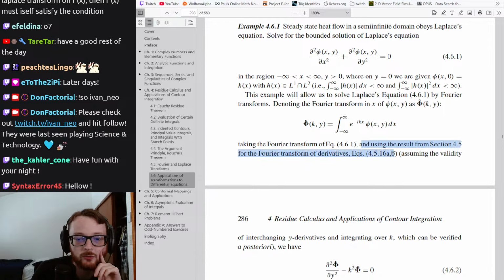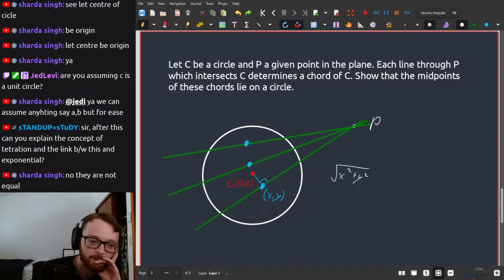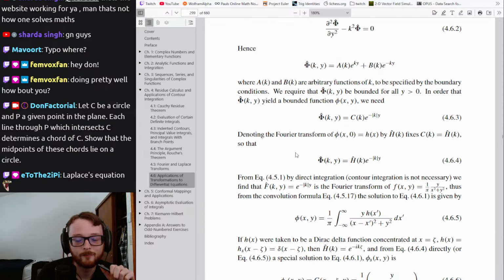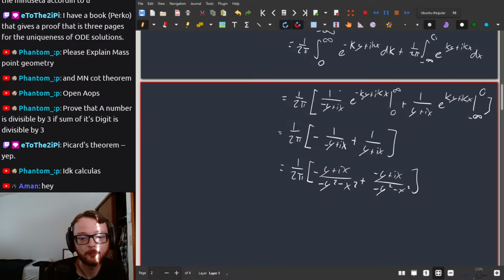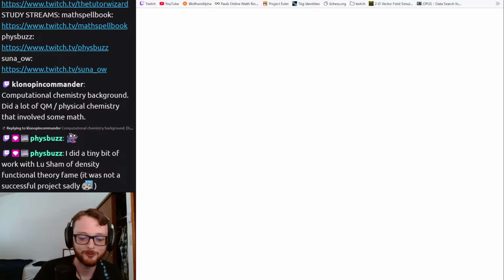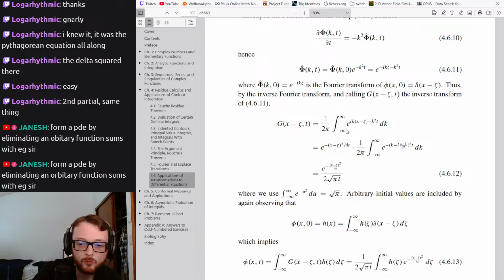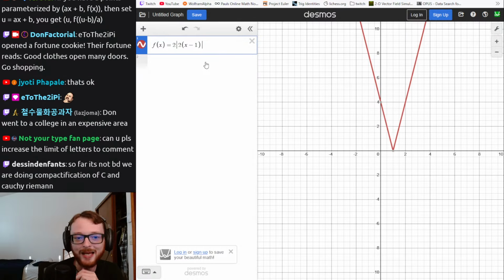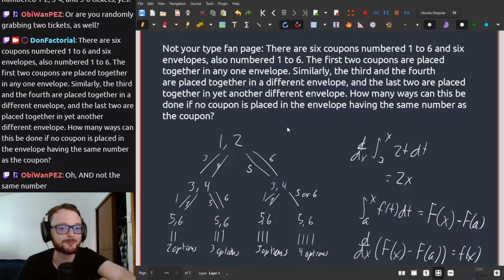Studying Poisson's equation with Fourier transform, Chain rule and quotient rule for derivatives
The VOD of my livestream on September 8, 2025.

00:00 Complex Analysis studying
10:46 Boat path geometry problem
18:17 Solving 2x+7x=1729
24:15 Attempting midpoint of circle chords form another circle
53:45 Complex Analysis studying
02:54:36 Absolute minima and maxima
03:03:28 Roots of parabola
03:10:12 Equation for a circle
03:12:08 Struggling to explain parent functions
03:26:26 Differentiating ln(x^2+1)
03:27:56 Quotient rule for derivatives
03:32:45 Struggling with counting question
03:47:35 Applying the 2nd FTOC
03:48:39 Back to counting question